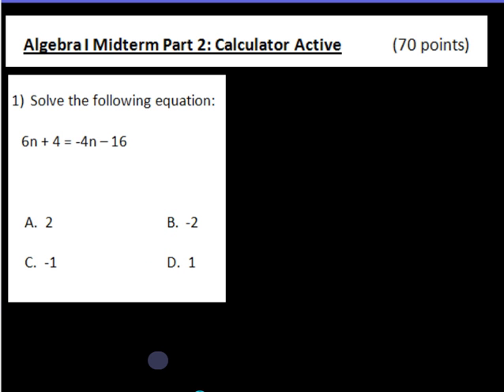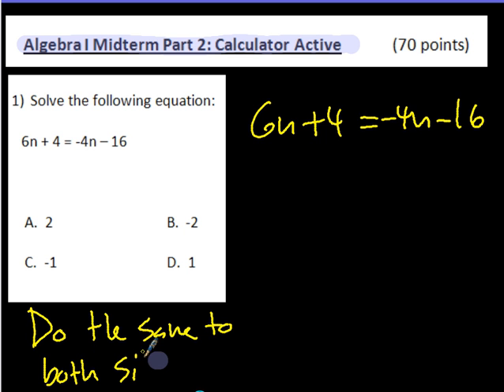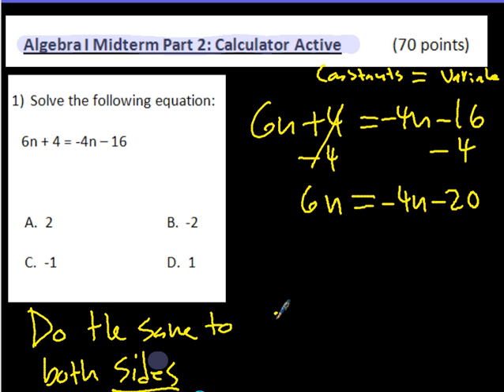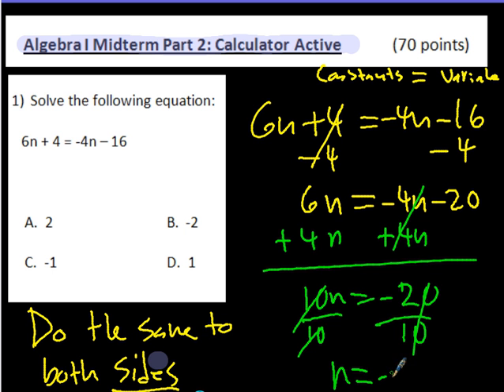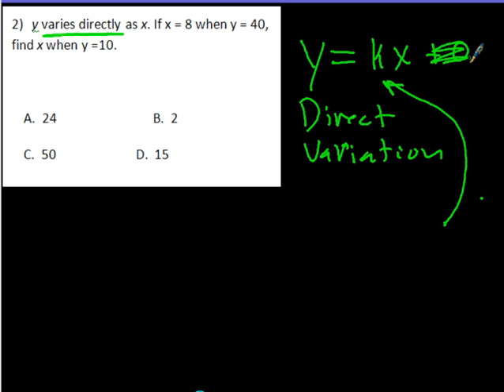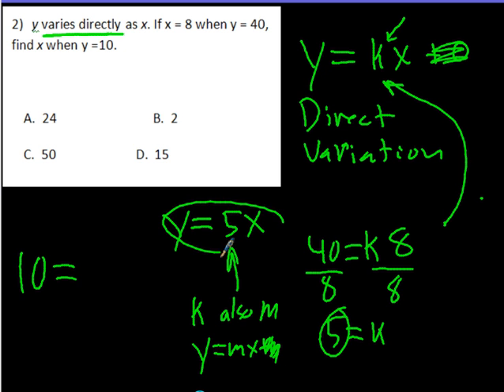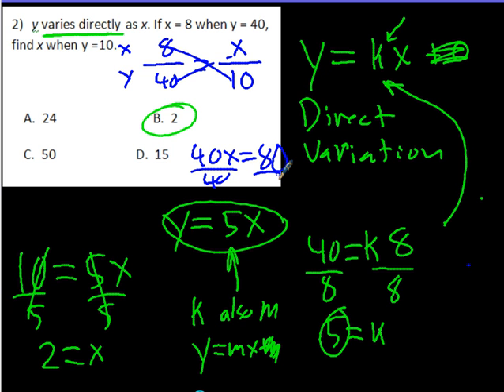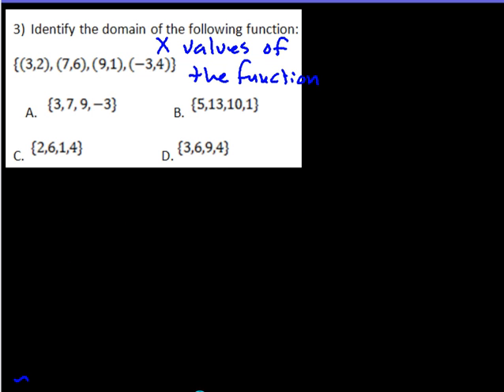calc active 1 3